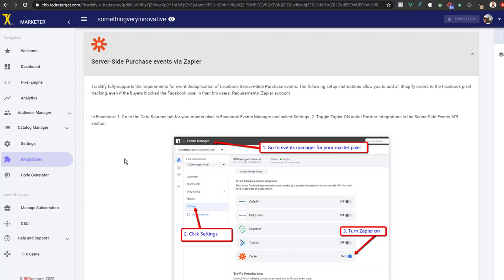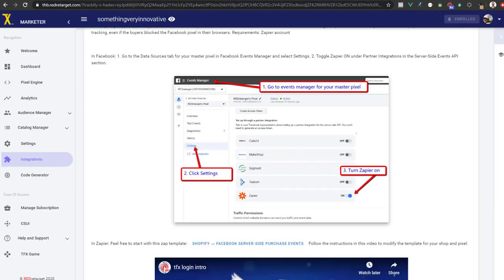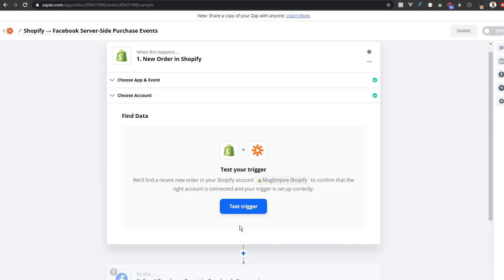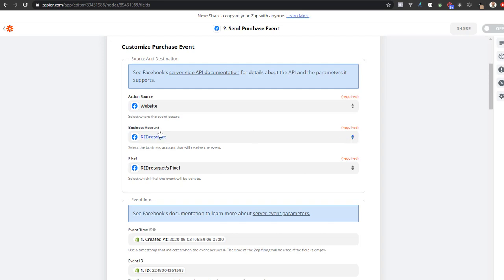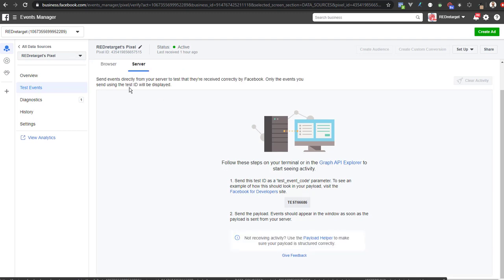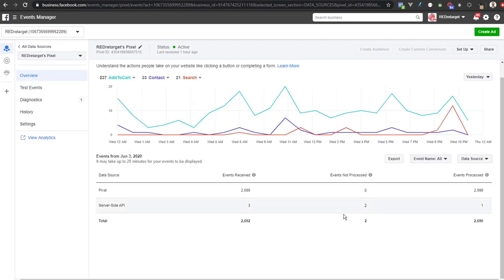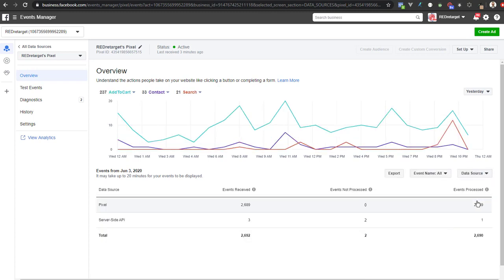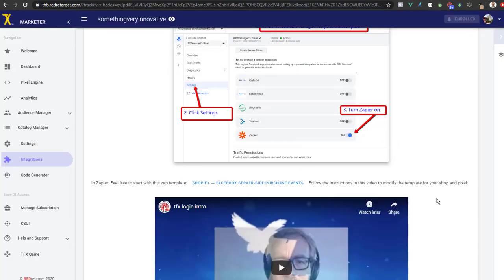Server side purchase events with Trackify and Zapier